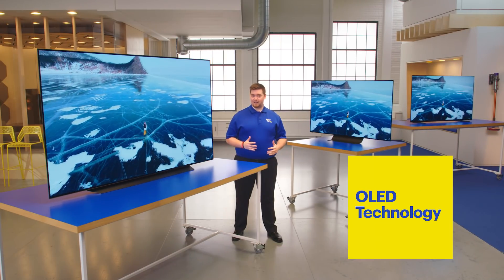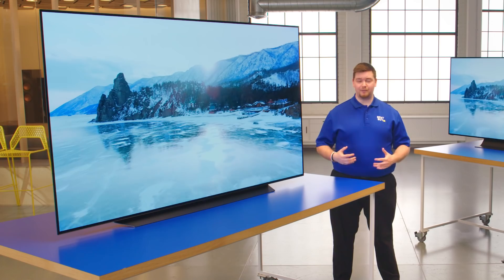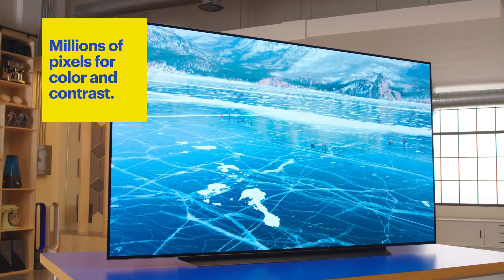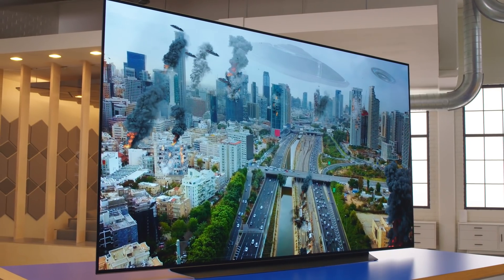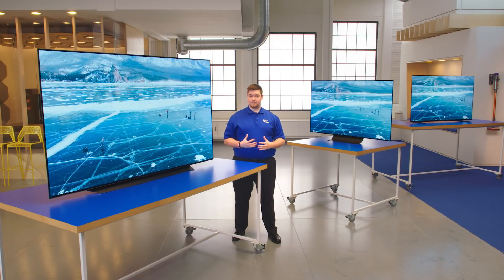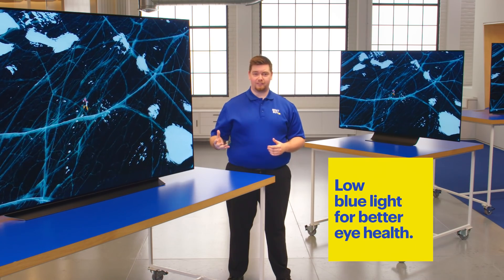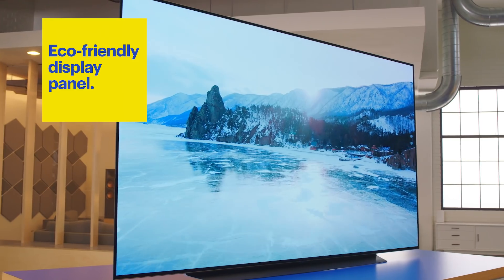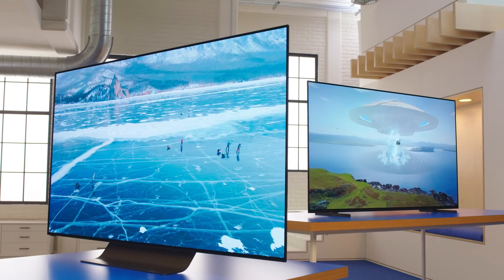In The Lab: OLED for an OMG picture.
Welcome to The Lab! In this episode, James, a Blue Shirt and a bonified OLED expert, lays down the knowledge on OLED TVs.

OLED is quantum physics in action. (The science behind it actually won the Nobel Prize—how cool is that?) But all you really need to know is, those eight million pixels turning on and off independently make an OLED picture extraordinary. Perfect color. Perfect contrast. Perfectly detailed images with no exaggeration or quality loss. In fact, the images are so real and so natural looking you could be peering out your window, instead of at a screen.

Because OLED is a technology in itself, it’s available in a number of different brands of TVs:  LG, Sony and Vizio. And because of the way OLED panels are made, and how thin they are, they’re low in hazardous substances, use minimal plastic in the manufacturing process and are recycling-efficient.

Here’s what else is cool. OLED TVs are easy on the eyes, because the display panels emit very little blue light. (Which, as you may know, can damage cells in the retina with prolonged exposure.) The low blue light, in combination with the flicker-free picture, has earned OLED certification as an “Eye-Comfort Display” from TUV Rheinland, an independent testing service based in Germany.